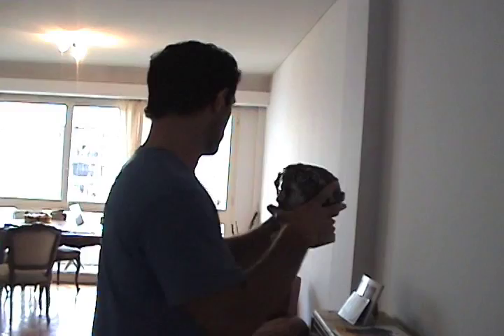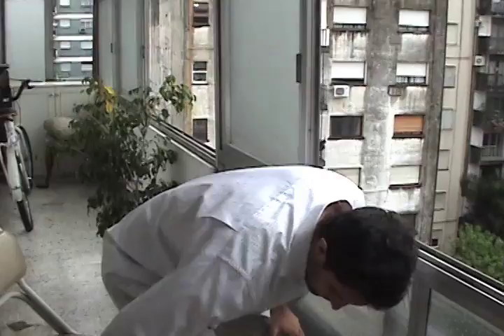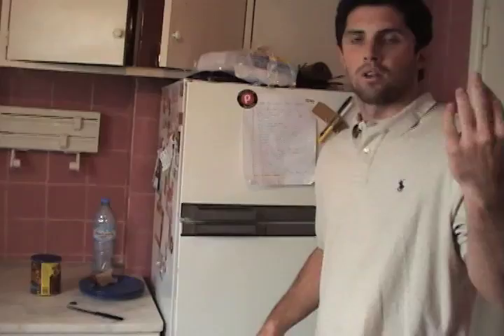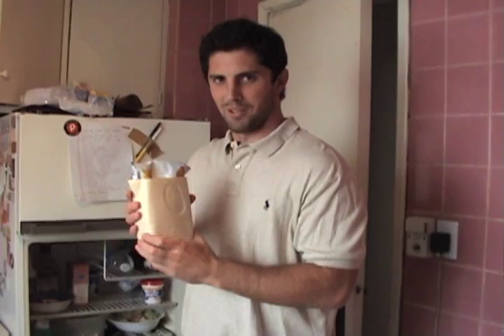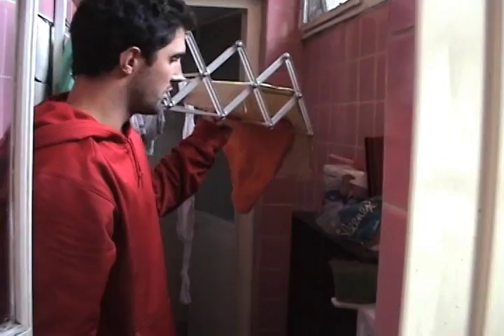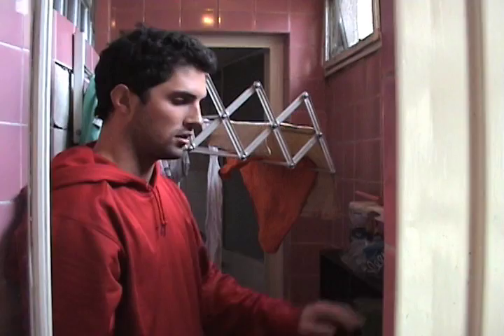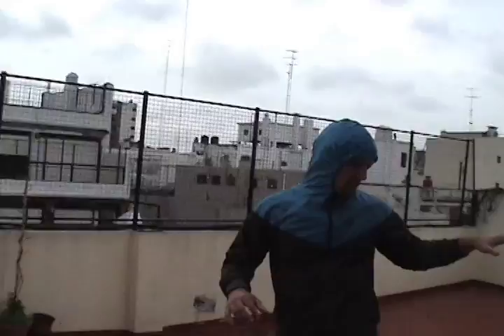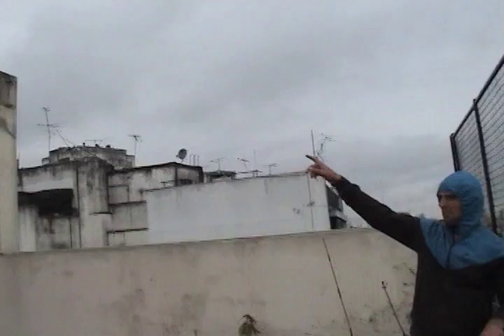T2T Cribs: My Apartment in Buenos Aires, Argentina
Check out my whips, pad and roof-top view from my apartment in Buenos Aires, Argentina.